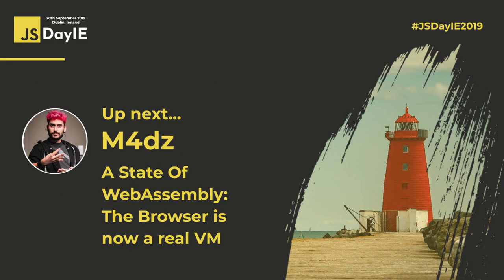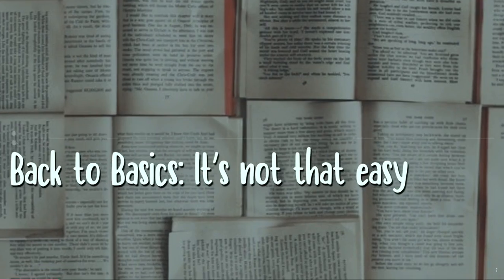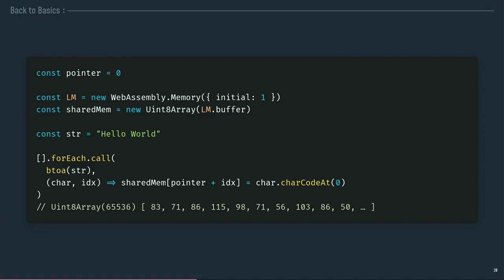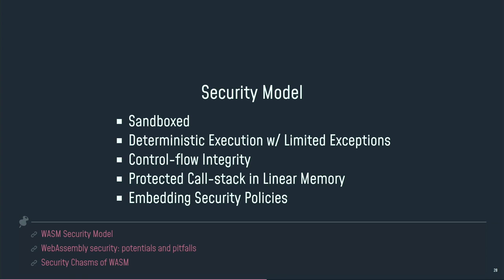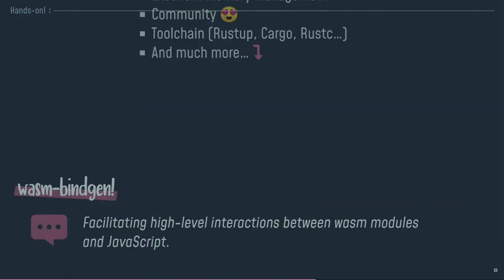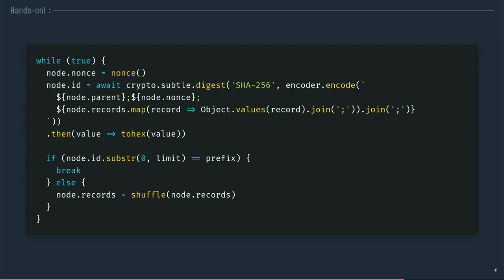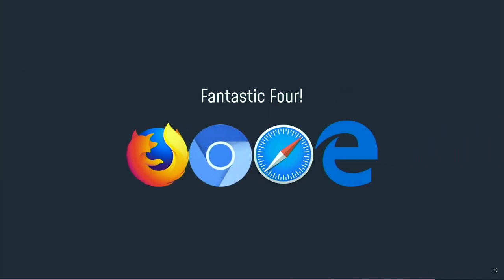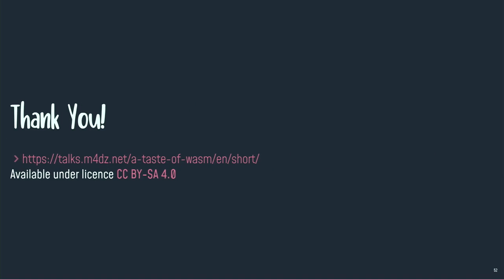JSDayIE 2019 A State Of WebAssembly The Browser is Now a Real VM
WebAssembly is a new virtual machine embedded in the browser. It doesn't transpile to JavaScript like its forerunners; it produces a new binary format, like the old assembler, executed in a dedicated VM into your browser. Genius, it exposes a bridge between JS APIs and WebAssembly executables. Last browsers engines developments allow very fast exchanges between JS and WASM code. So, let's start with a projet that need a huge computing time. We will develop the core code in Rust, compile it to WASM using LLVM, and we will display the results in a front view powered via JavaScript. No need to know how does it work, we will see it together. This talk takes place in a new series named StartFromNowhere: let's start from front-end developers skills, and deep dive into a new technology. In 45', let's learn the basics.

Speaker: M4dz
Event: JSDayIE 2019 (September 20, 2019 Dublin, Ireland)